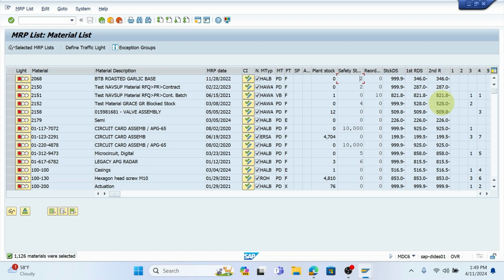How Often Should You Run MRP? SAP Best Practices Explained!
🚀 Master SAP Supply Chain in Minutes—Not Months! Tired of slow, outdated training? Get expert-led, bite-sized videos that help you unlock SAP’s full potential—fast.

🔓 Master MRP Frequency for a Stable Supply Chain! Struggling to decide how often to run MRP? Learn the best practices to optimize your planning, reduce noise, and ensure smooth operations in SAP!

✅ What You'll Learn:
• MRP Run Frequency Strategy – When and how often to execute MRP for maximum efficiency.
• Daily Exception Monitoring – How to manage MD06, MRP lists, and processing indicators.
• MRP Live vs. Classic MRP – How daily habits set you up for real-time planning success.

⏱️ Highlights:
00:30 - The Most Controversial MRP Question: How Often Should You Run It?
01:15 - Why Running MRP Too Often Can Backfire
02:00 - The Best Daily Routine for MRP & Exception Monitoring